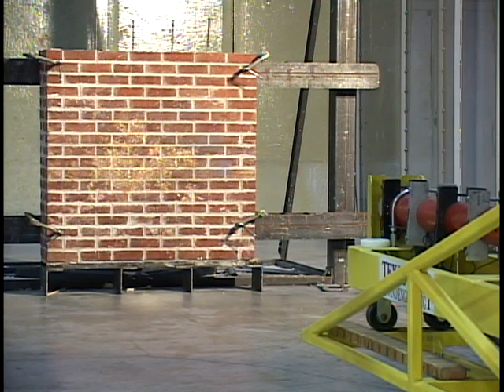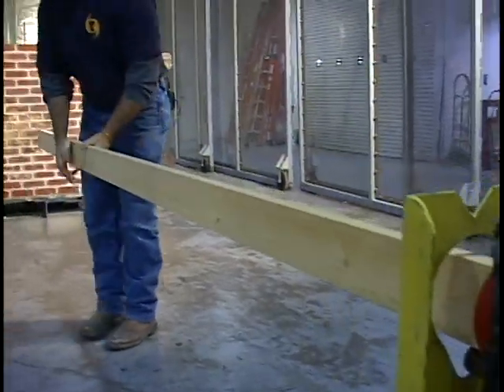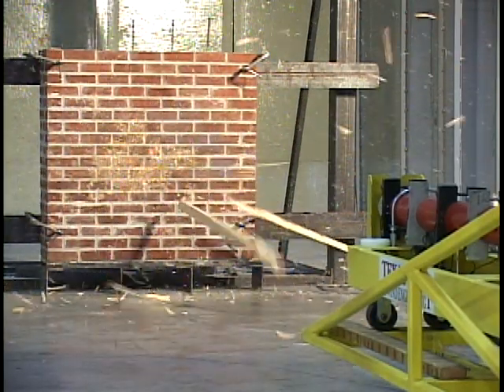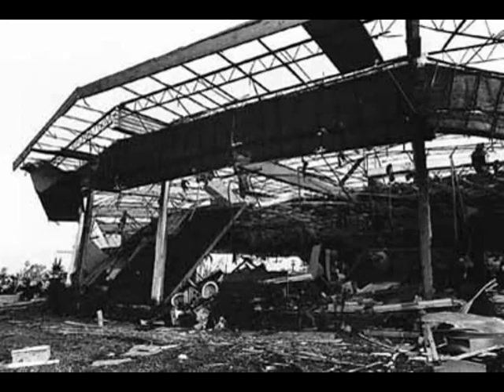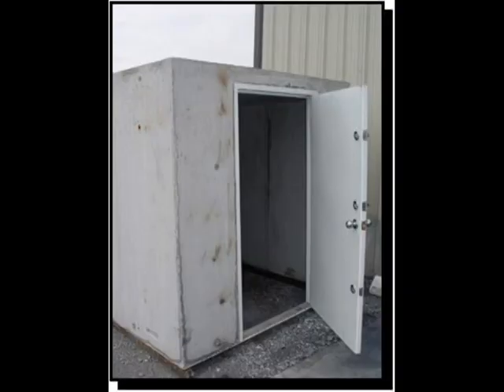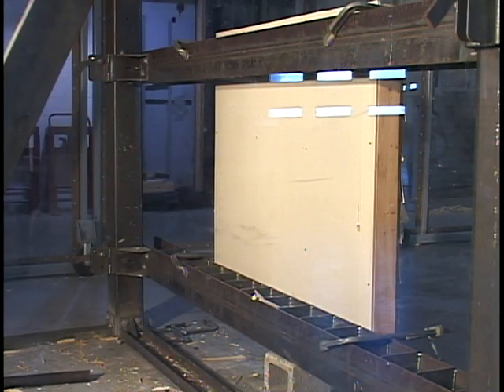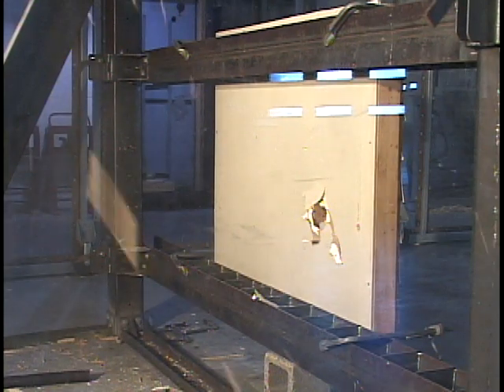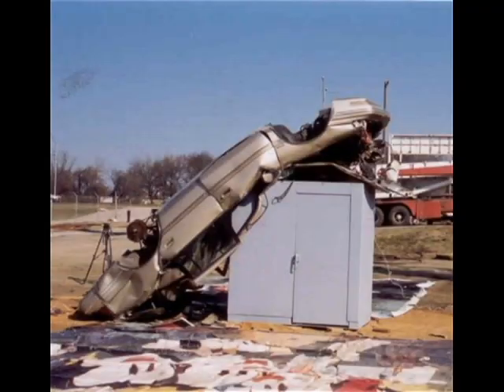Inside Texas Tech's Debris Impact Facility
KRBC Chief Meteorologist Randy Turner and I spent a blustery late-October day at Tech's Wind Sciences Center at the former Reese Air Force Base just west of Lubbock.  A non-descript building houses the world-famous Debris Impact Facility, in which wooden 2X4 "missiles" are launched into various objects using a compressed air cannon...basically a potato gun on steroids.